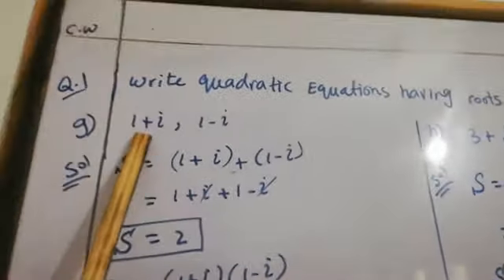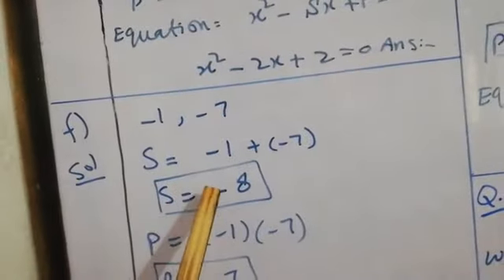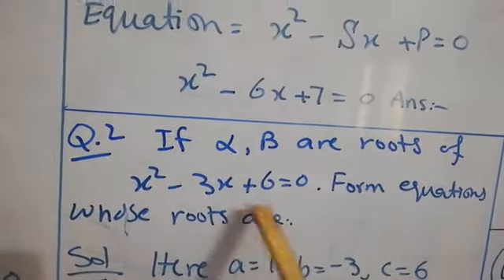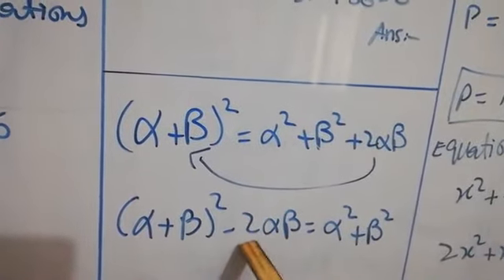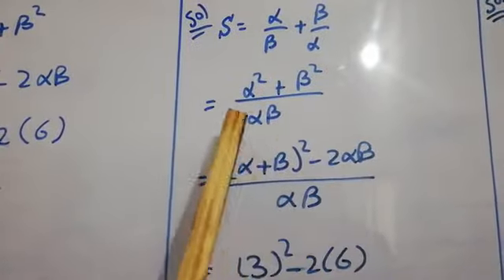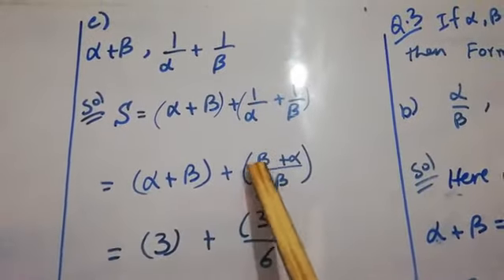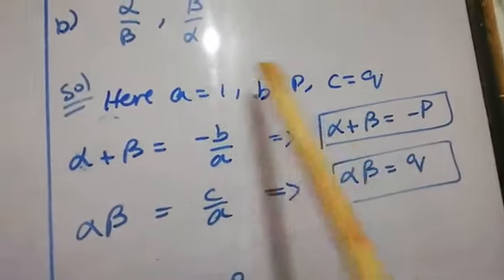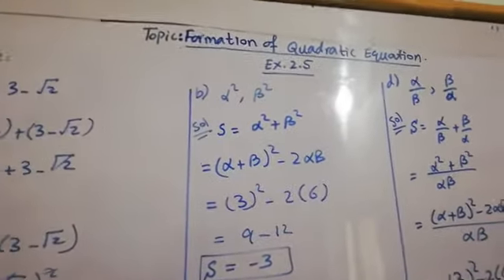Math 10/Ex.2.5| Formation Of Quadratic Equation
Objectives of Ex. 2.5 are.
Students will be able to do following.
1.To find the sum and product of given roots.
2.To form the Quadratic equation